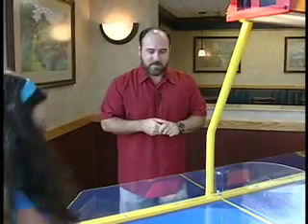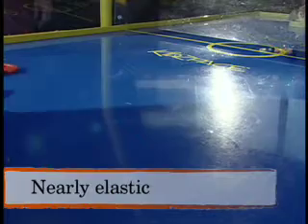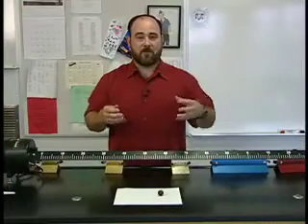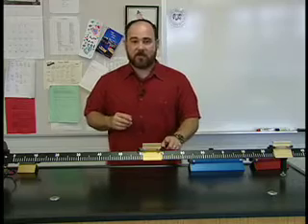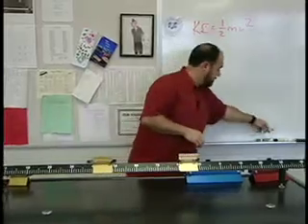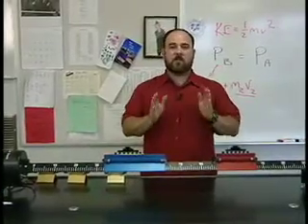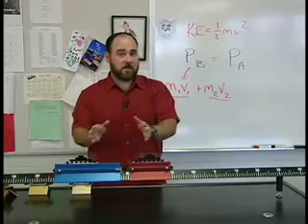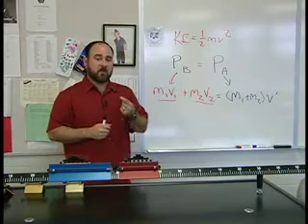Collisions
There are two types of collisions you need to become familiar with for your upcoming regents exam; elastic and an inelastic. The equation for both is revealed in this clip.